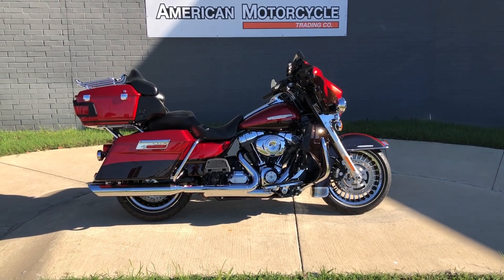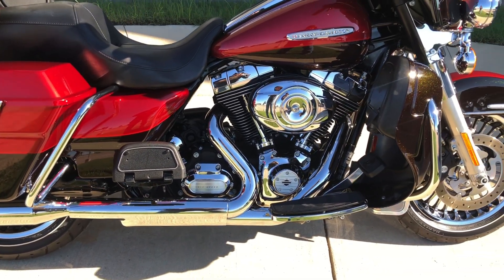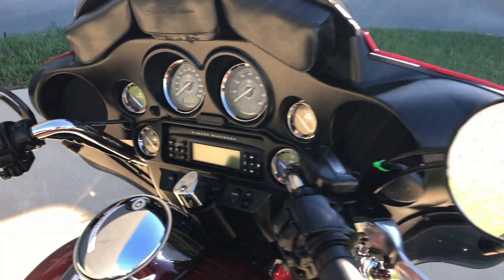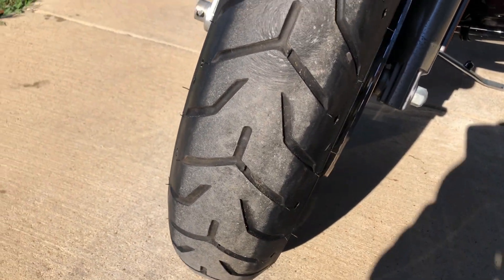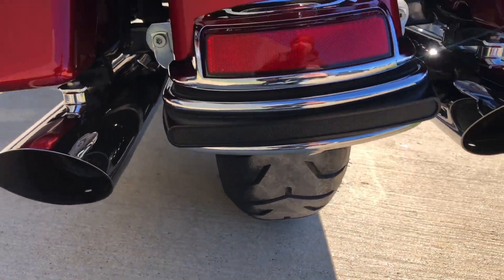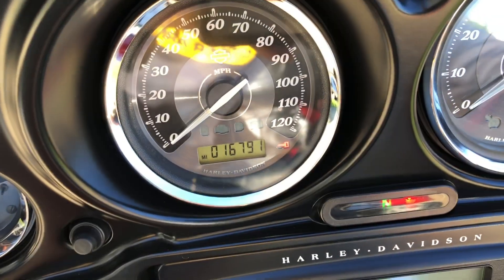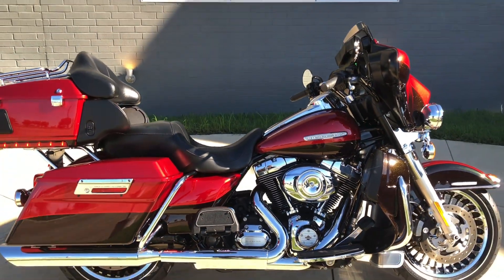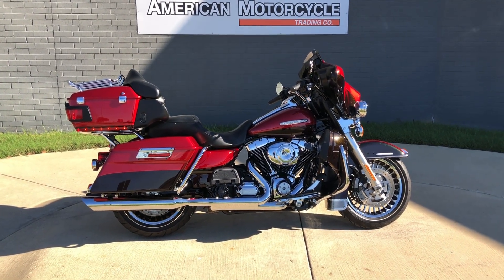636450 2012 HARLEY-DAVIDSON ULTRA LIMITED - FLHTK